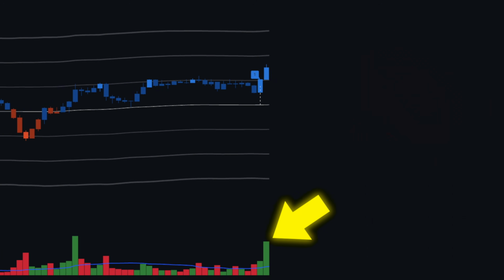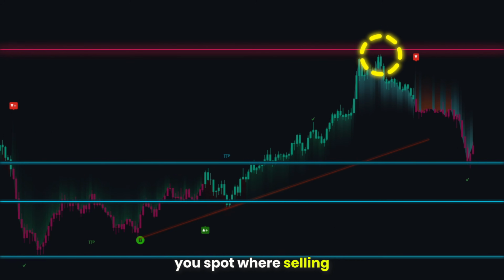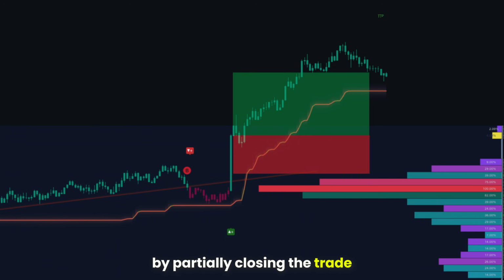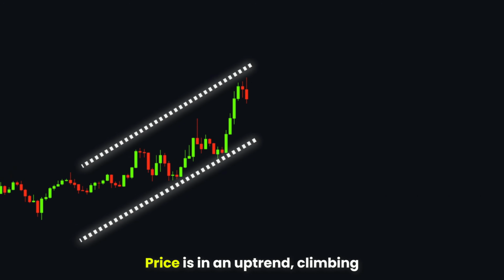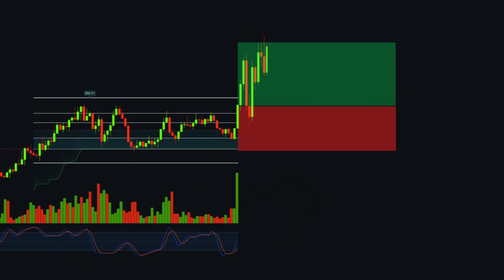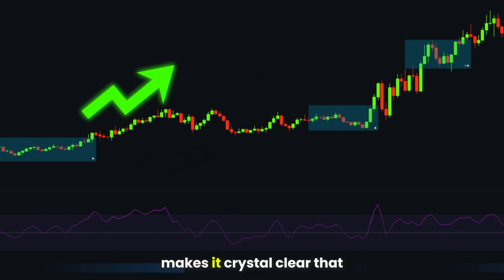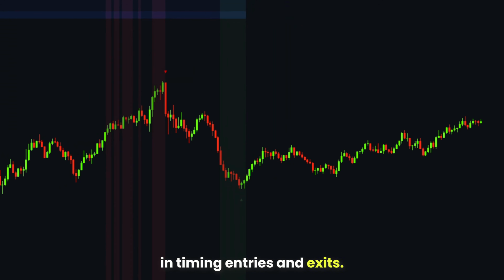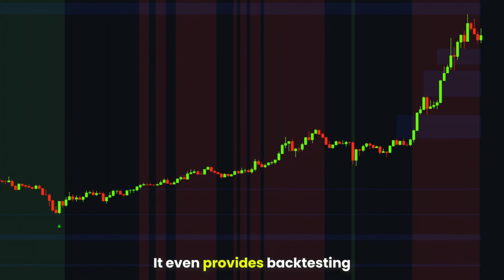5 Profitable TradingView Indicators That Will Make You Money in 2025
Are you tired of constantly guessing the best time to buy or sell in the markets? In this video, we reveal the top 5 winning buy and sell indicators on TradingView that will give you a powerful edge in your trading strategy. Whether you’re trading stocks, forex, or cryptocurrencies, these indicators will help you spot high-probability trade setups, improve your market entries and exits, and ultimately boost your profits.

🔥 What You'll Learn in This Video:
- How each indicator works and the specific market conditions they're best suited for.
- Effective strategies for combining multiple indicators to confirm signals.
- Real-life examples demonstrating the power of these indicators.
- Tips on how to optimize your TradingView charts for better insights and quicker decision-making.

This video is perfect for both beginners looking to understand the basics of technical analysis and seasoned traders looking for new tools to refine their strategies. Make sure to watch until the end for a special bonus indicator that can change the way you trade!